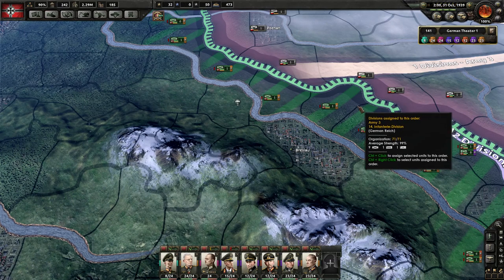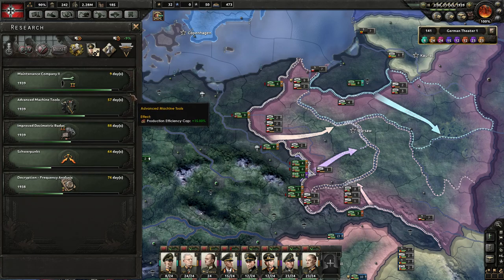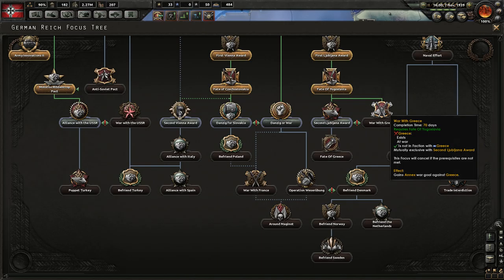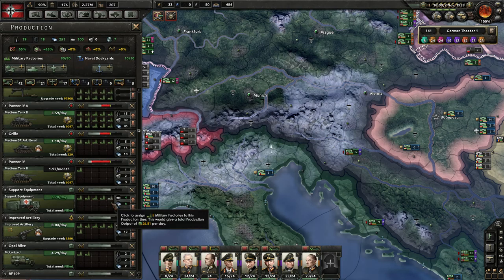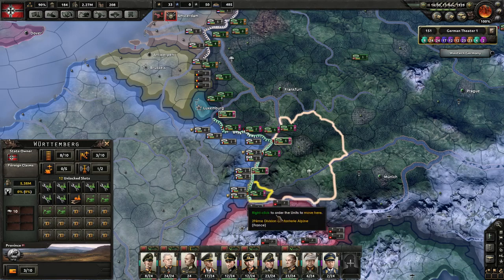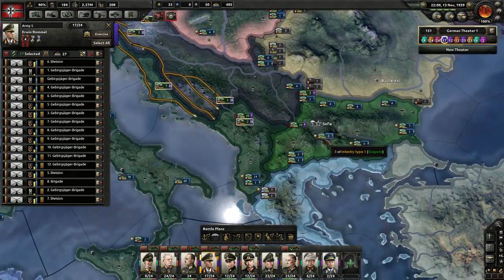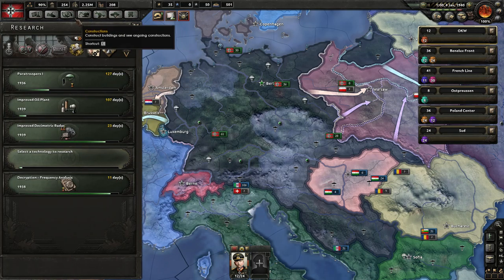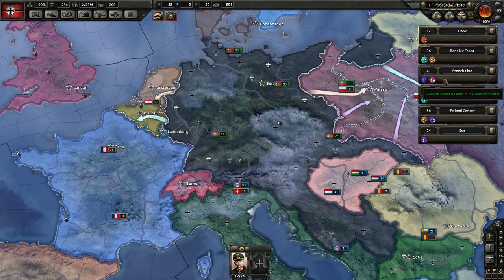Alex Berg plays Hearts of Iron 4 - Germany 09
Is Hearts of Iron 4 as easy and shallow as I fear, or am I wrong and this game will spank me; and I will love it?